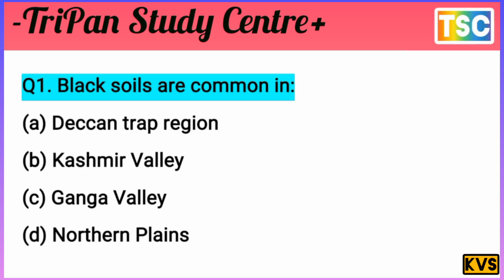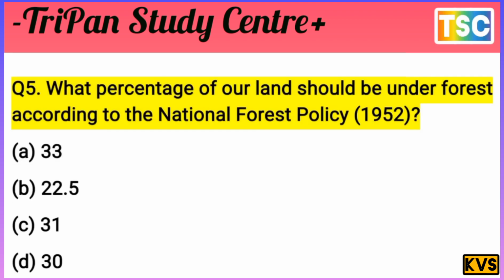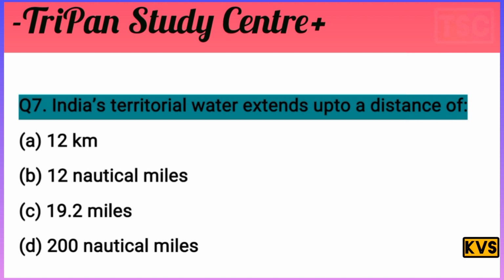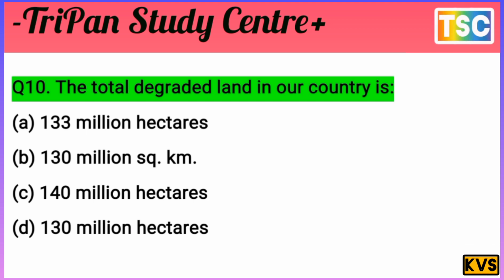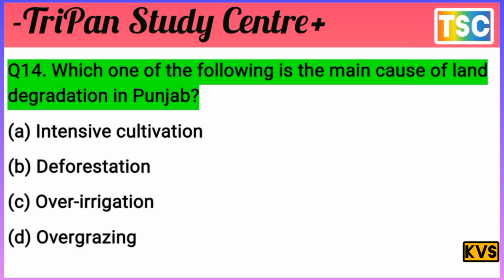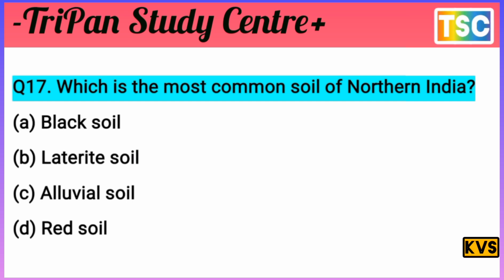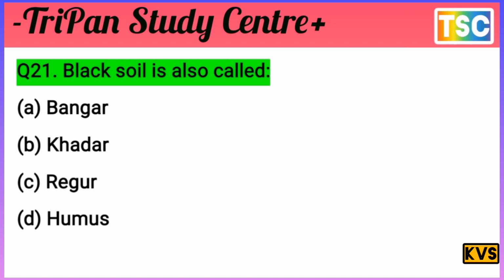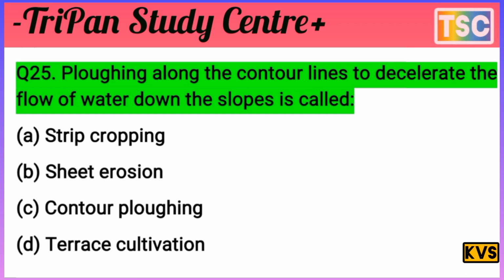episode 5 // panacea for all examination // how to prepare for for exam in less time //